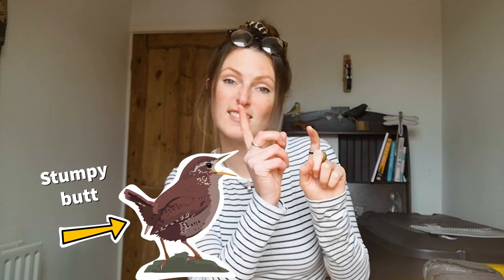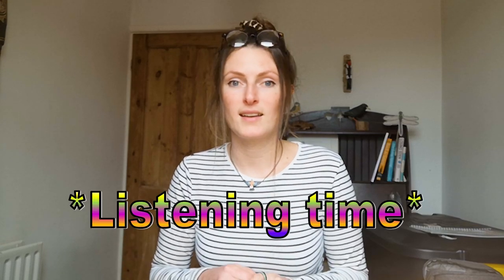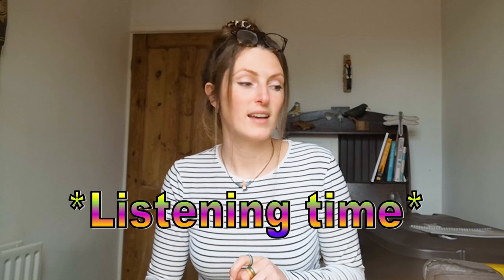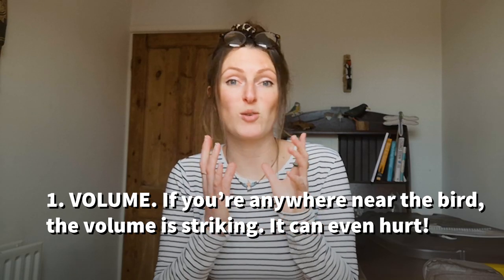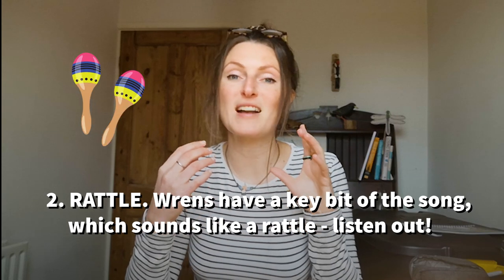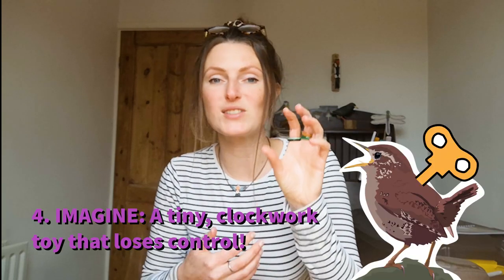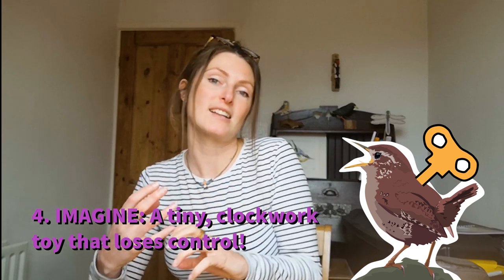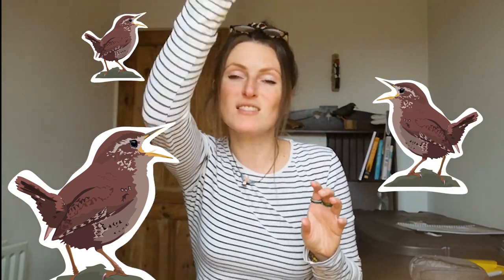How to Identify Wren Song - Episode 3 of Birdsong Lessons with Lucy Lapwing!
How to identify the song of the Wren (Troglodytes troglodytes).

British Birdsong Lessons with Lucy Lapwing.
Episode 3: Wren (Troglodytes troglodytes)

Learn how to identify loud & rattly song of the wren!

Thank you to Tony Whitehead for his recording.

Sounds: Zapsplat.com